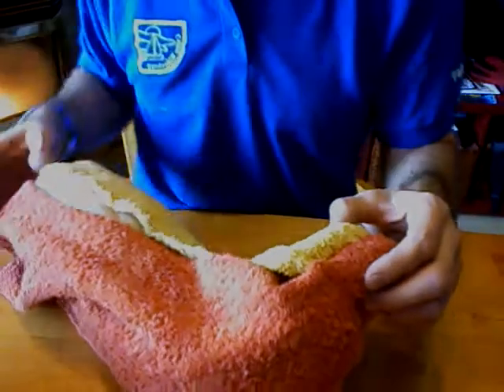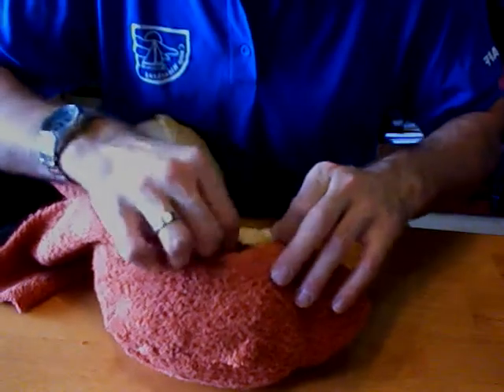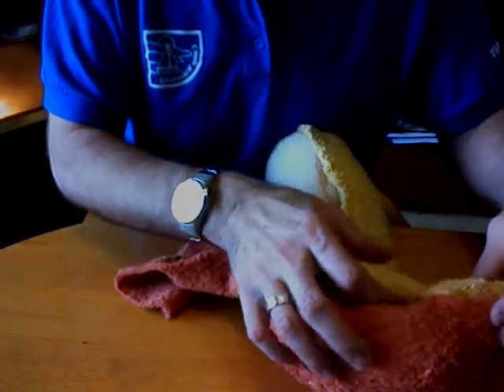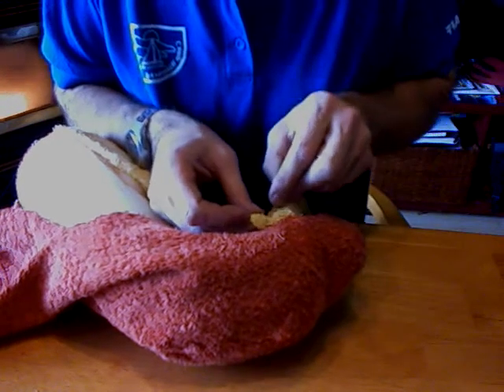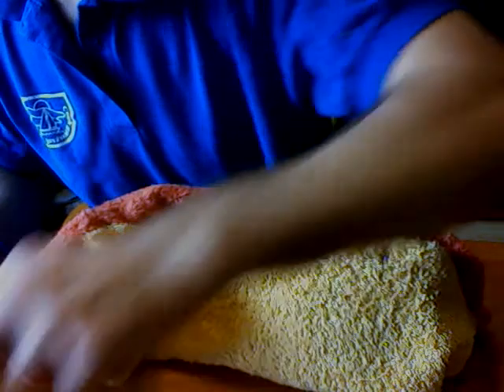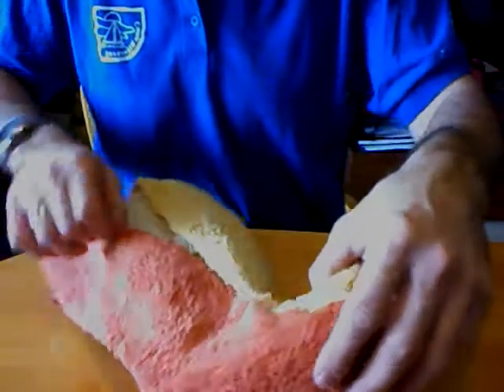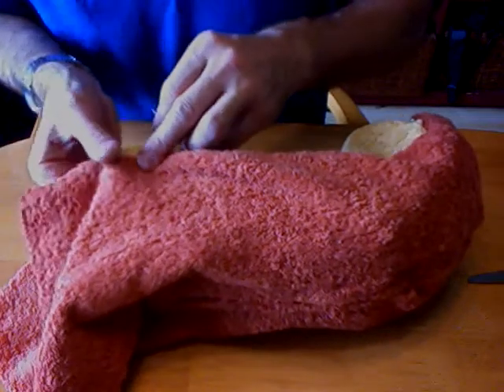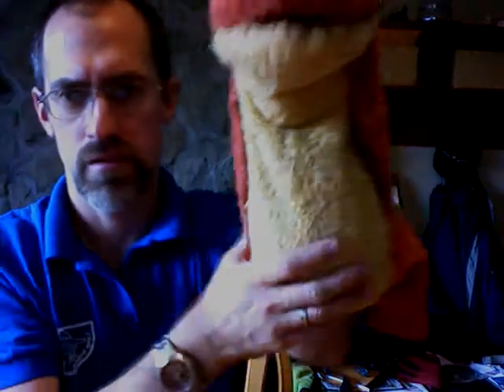9 Prairie Dog Puppet Build - Pinning the Fabric Part 2.wmv